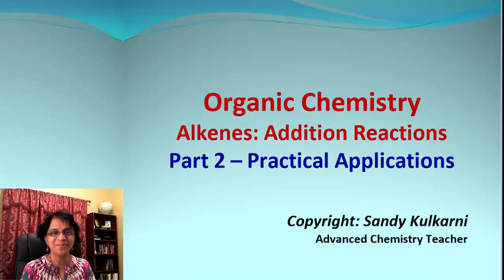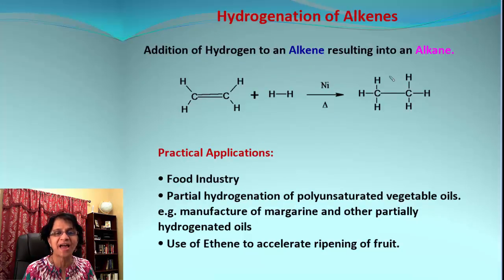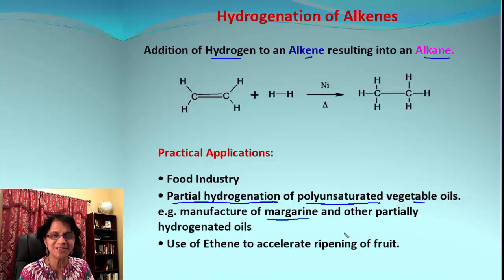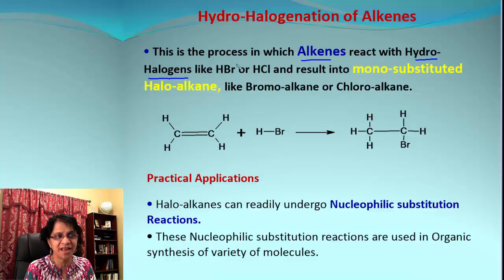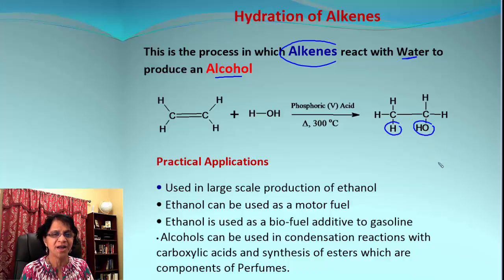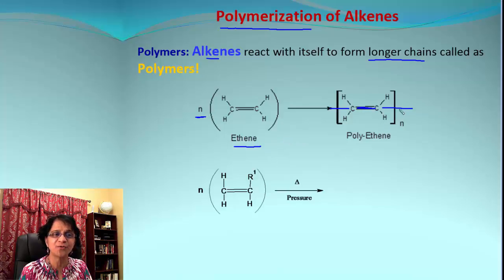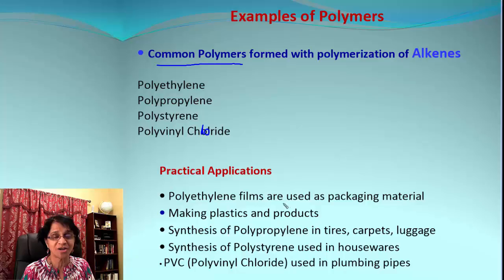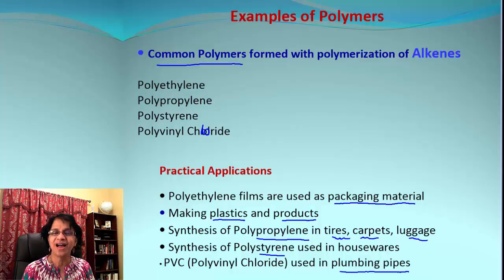Organic Chemistry: Alkenes Reactions & Real-life Applications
Learn about obtaining different real life products from addition reactions of alkenes. Also learn about pros and cons of polymerization.